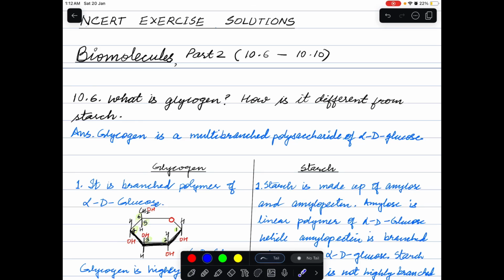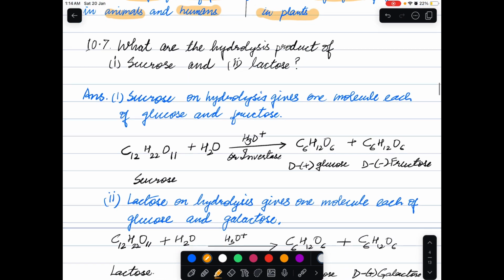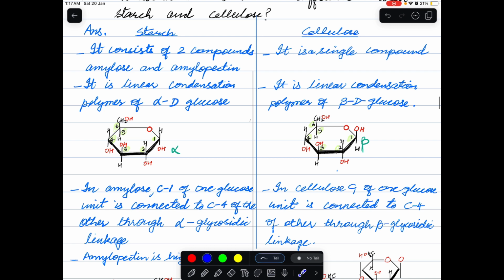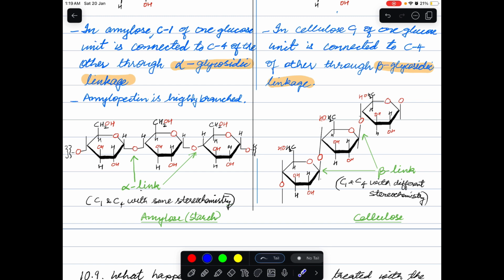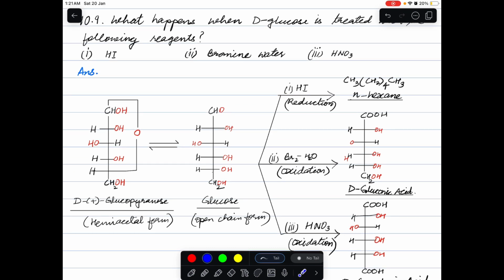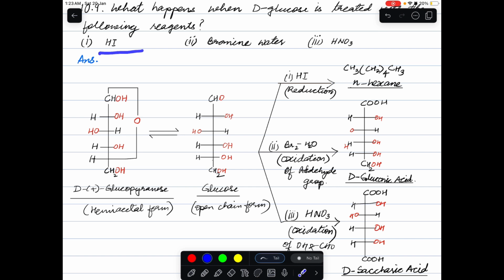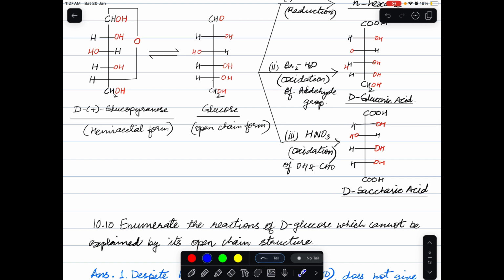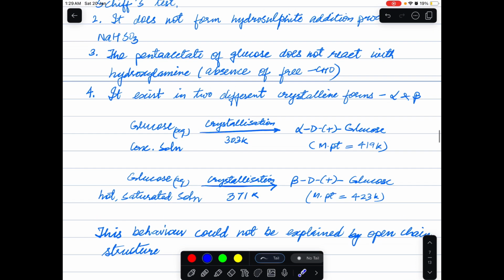GRADE 12 CHEMISTRY biomolecules NCERT SOLUTIONS 10.6 TO 10.10